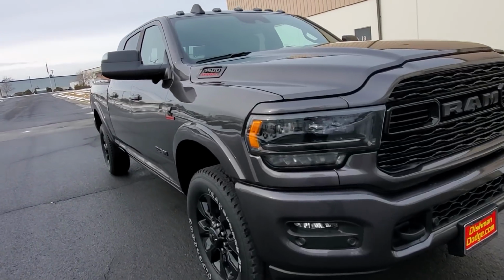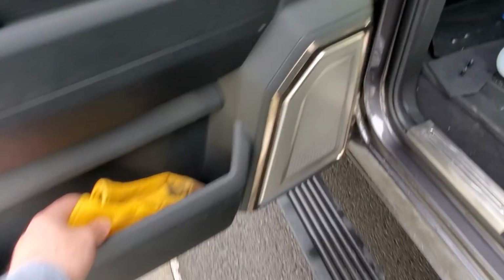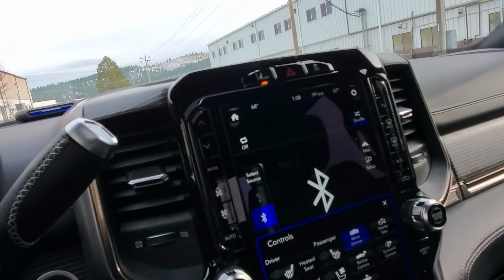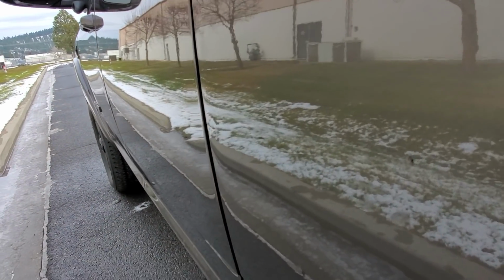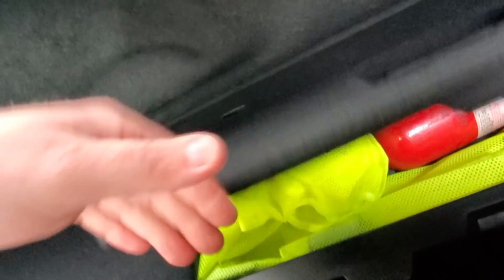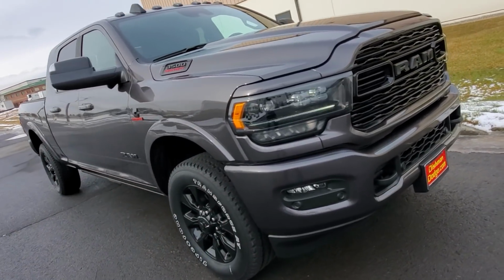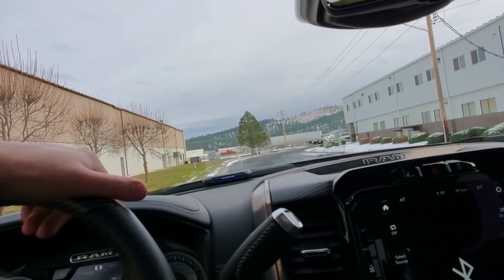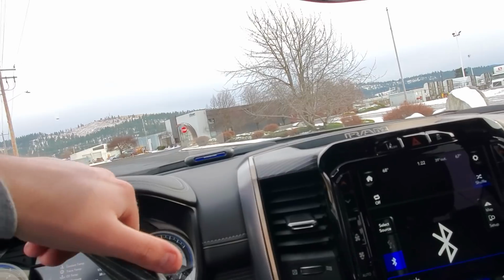2021 Ram 3500. Owner first impression. 420hp 1075tq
2021 Ram 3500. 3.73 rear end. 420hp and 1075tq